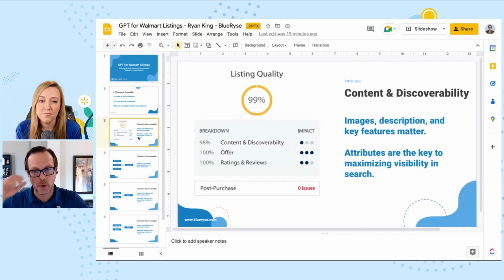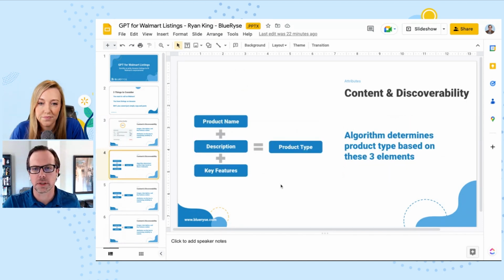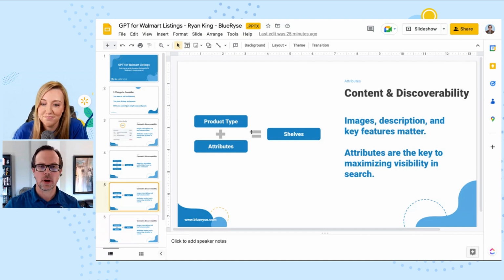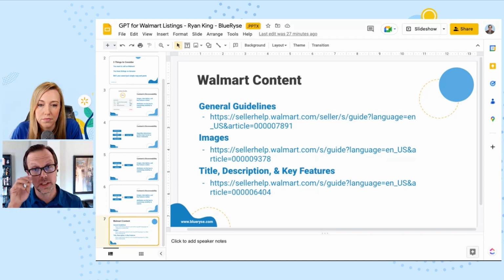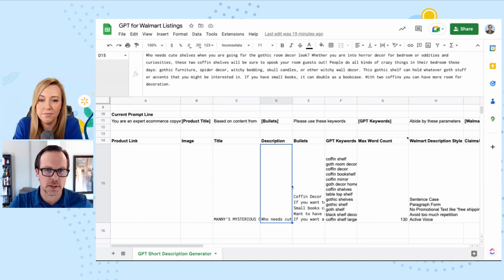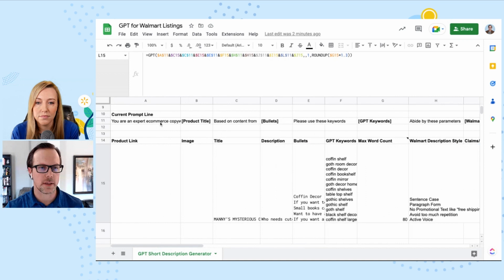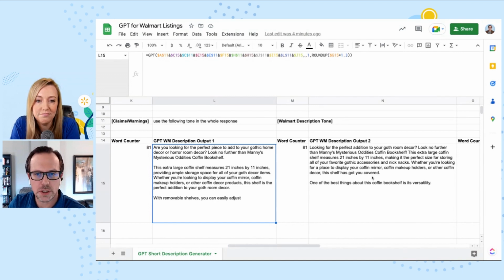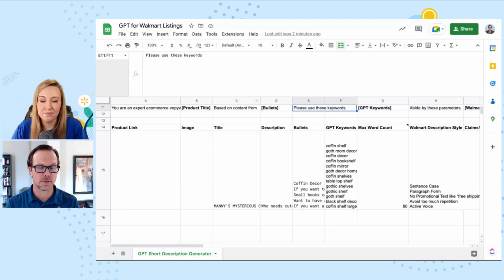Writing High-Quality Walmart Listings With ChatGPT | SSP #438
Learn the attributes of a high-quality Walmart listing and how to streamline the content writing process using GPT with our expert guest Ryan King.

Welcome to our monthly Walmart Wednesday SSP episode, where we bring on special guests to discuss different aspects of selling on Walmart.com. In this episode, we have Ryan King, CEO and Co-Founder of Blue Ryse, as our special guest. He will share valuable insights on Walmart listing optimization, SEO, and the Walmart algorithm. He will also talk about and demonstrate a way to use ChatGPT to create high-quality Walmart listings with unique SEO copy. Also, Carrie and Ryan will go over questions that were asked in the live chat.

If you’re new to selling on Walmart, this episode will provide an excellent introduction to getting your Amazon listings on Walmart. And if you’re already selling on Walmart, you’ll gain new insights into the platform. So, don’t miss out on this informative episode!